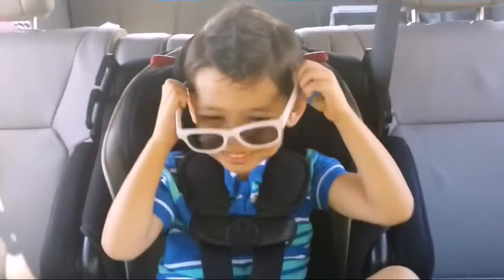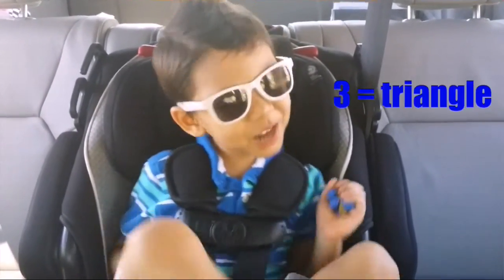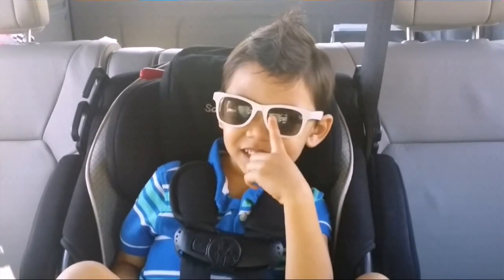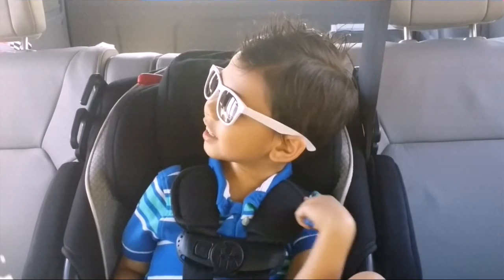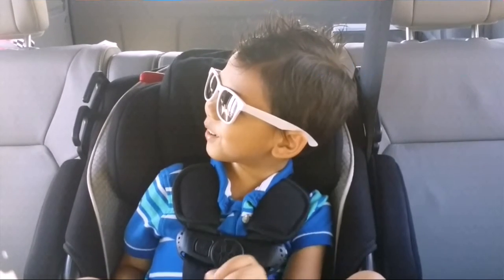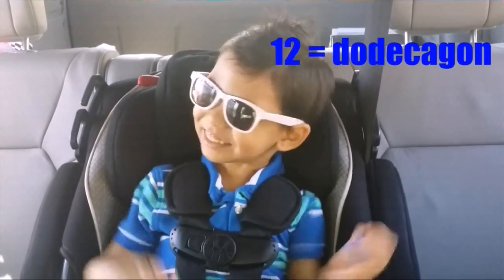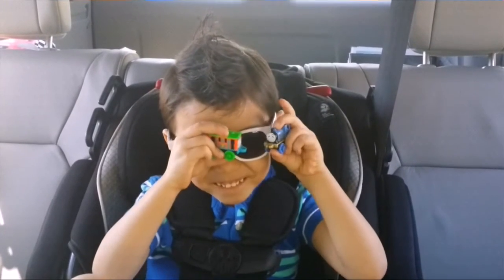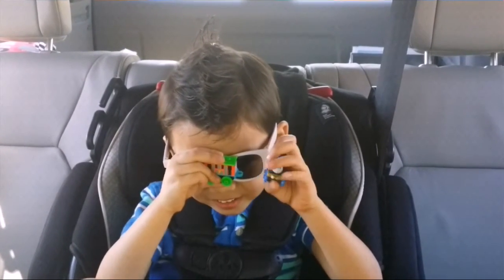Learn Shapes, Math, Geometry from a 4-Year Old Smart Kid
Learn shapes, math, geometry from a 4-year old with a little help from Thomas and Friends, Millie and Toby.